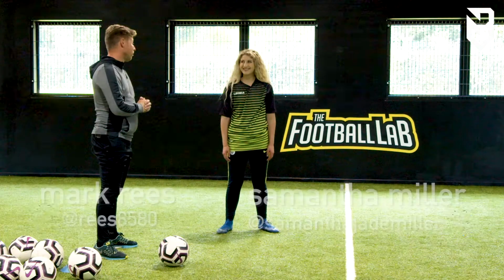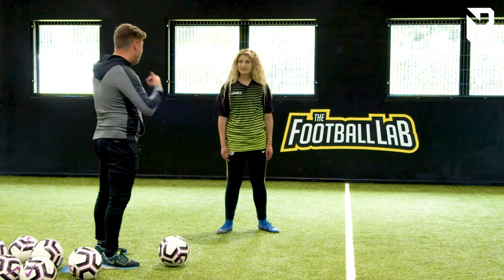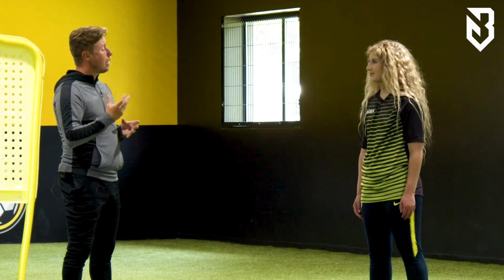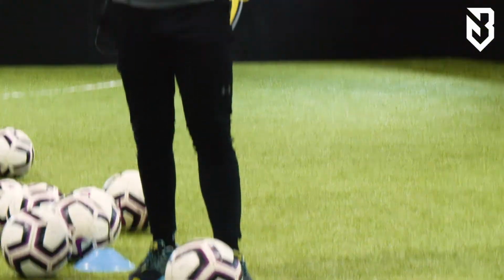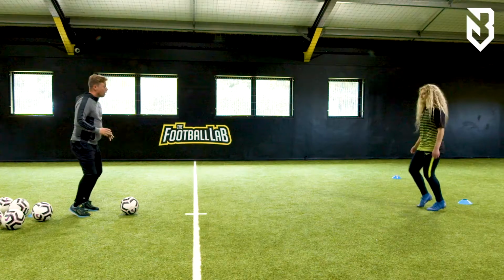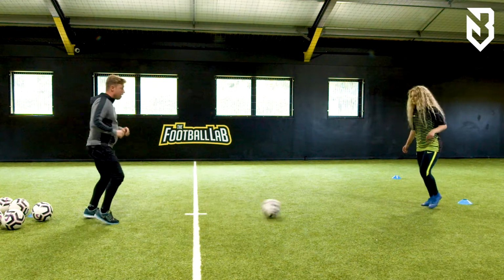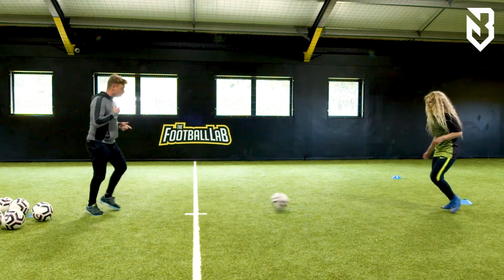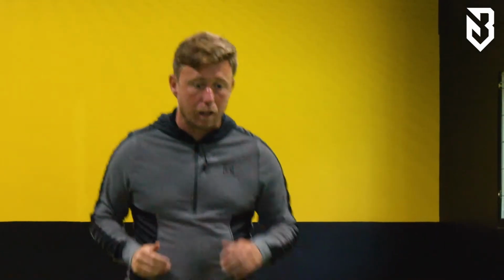TECHNICALITY SERIES 2 | Basic Passing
Mark and Sam practice the basic skill of passing. It's important to keep your feet light but keeping them strong like wood. Avoid paper feet!

Interested in women's football? Sign up to be a part of Ballers and tell us what you want!